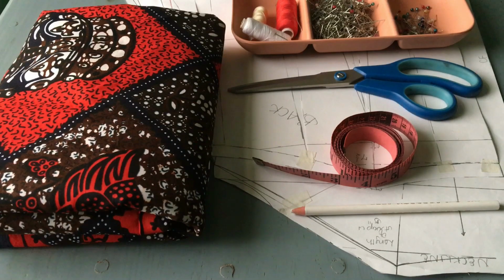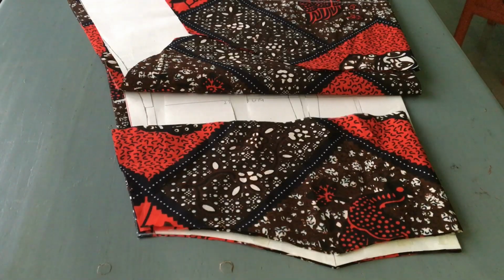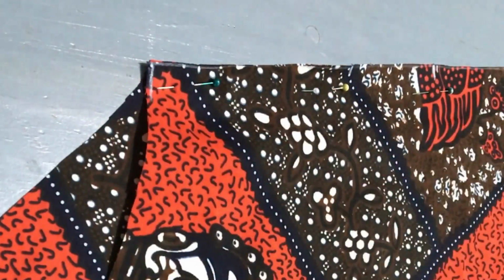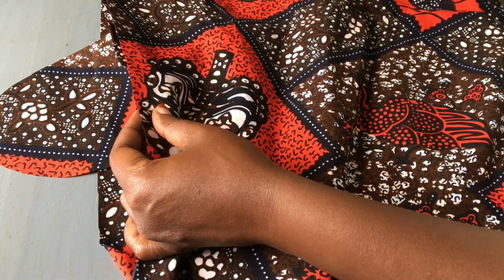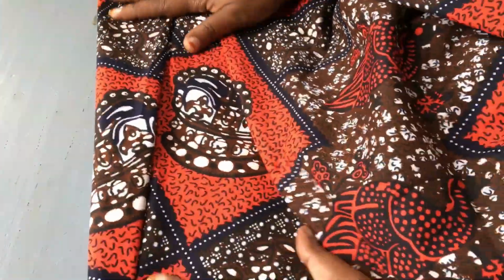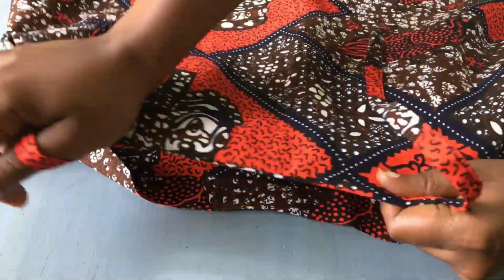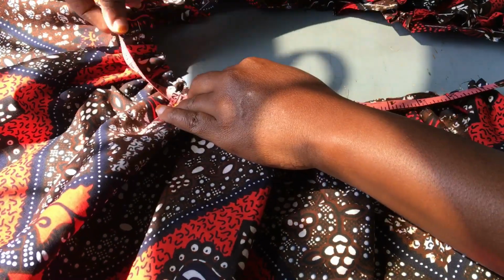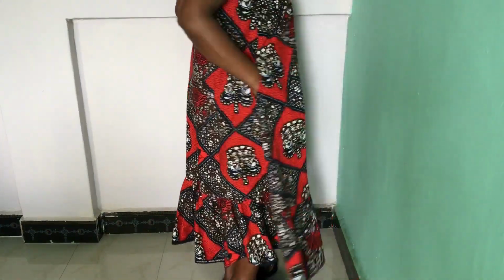Part 3: Sewing Tutorial-Square Neckline Spaghetti Strap Dress /#28 |Ruhoni Sewing 🧵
Welcome back to Ruhoni Sewing my dear viewers💥

Welcome to another tutorial,this is the sewing tutorial on how to make square neckline spaghetti strap dress.

This will be a two piece max dress with  a flare top and a bottom with gatherings.

This tutorial is super easy.So please join me and let us sew the dress.

As always,every step is well elaborated and easy to follow.

Let us get to work!